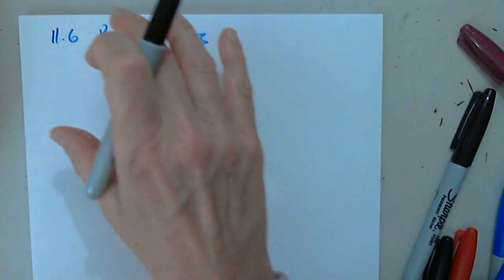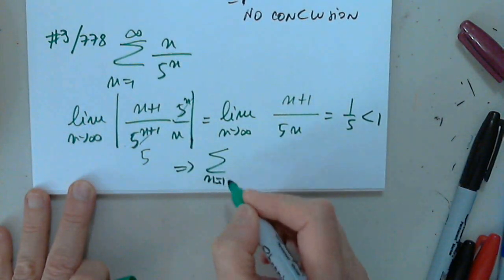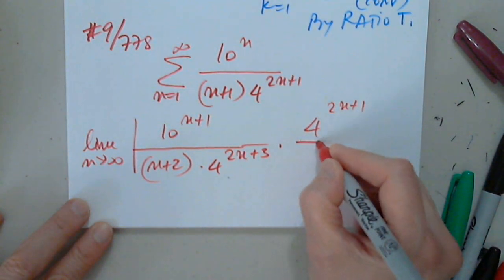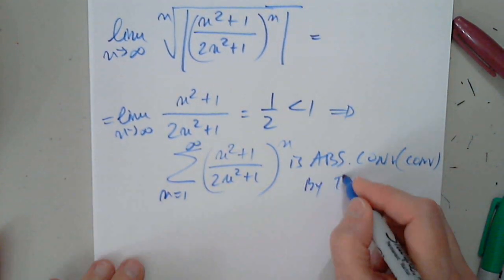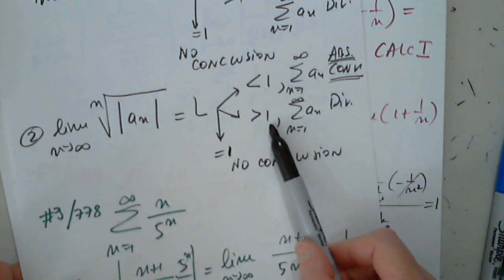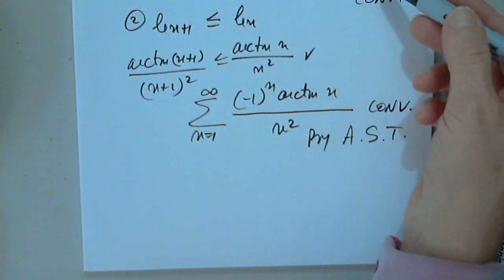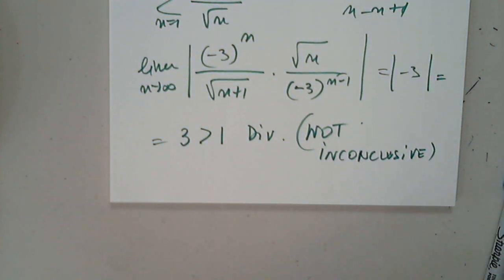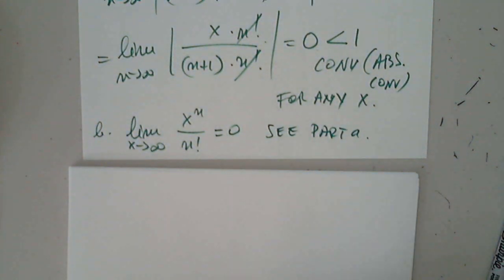MAT 192 11.6